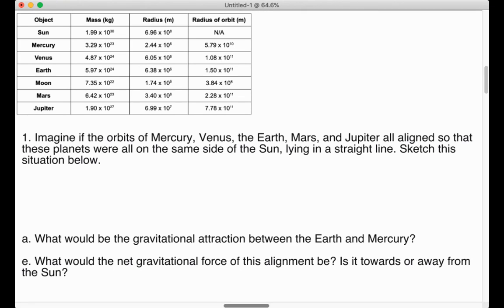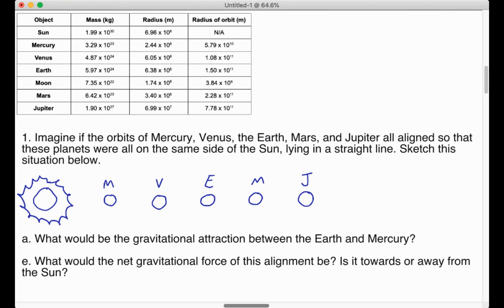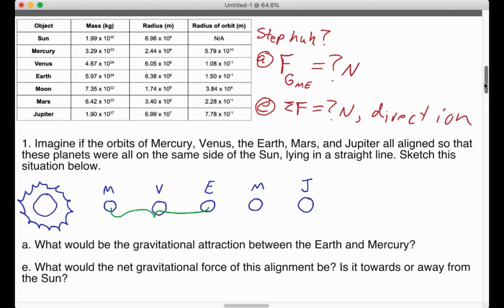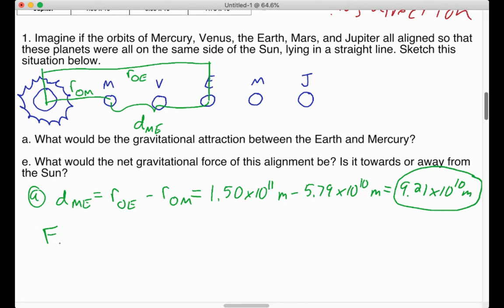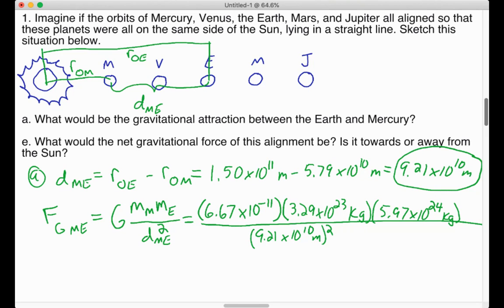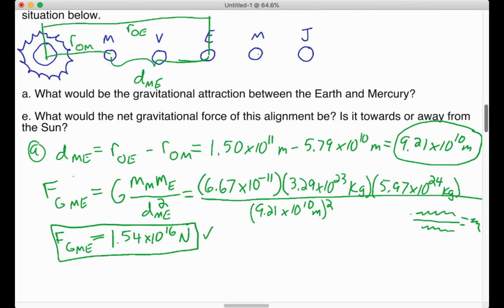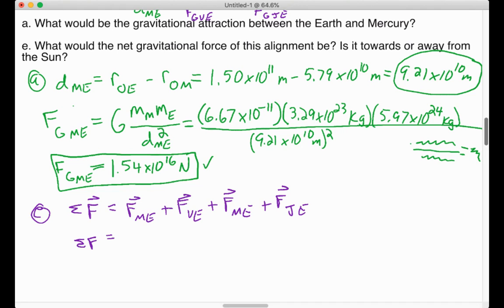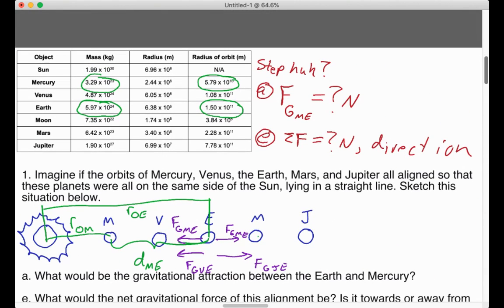Physics I: Chapter 13 HW 2 Problem 1